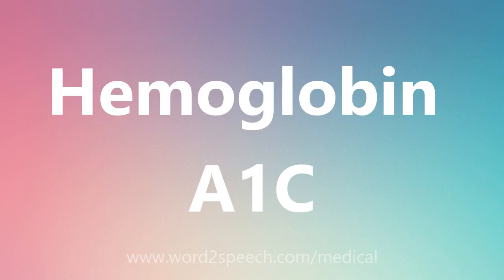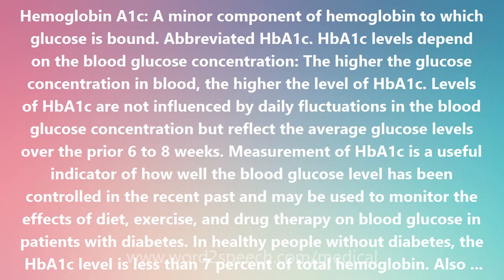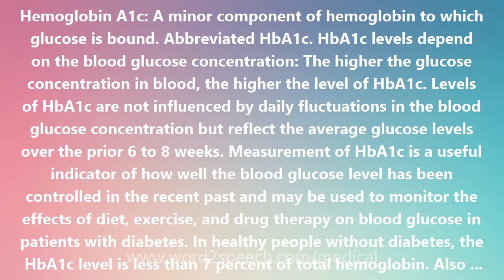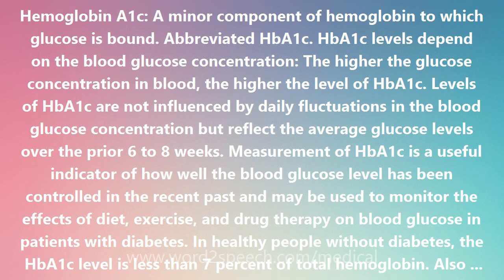Hemoglobin A1C - Medical Meaning and Pronunciation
Title: Hemoglobin A1C

Hemoglobin A1c: A minor component of hemoglobin to which glucose is bound. Abbreviated HbA1c. HbA1c levels depend on the blood glucose concentration: The higher the glucose concentration in blood, the higher the level of HbA1c. Levels of HbA1c are not influenced by daily fluctuations in the blood glucose concentration but reflect the average glucose levels over the prior 6 to 8 weeks. Measurement of HbA1c is a useful indicator of how well the blood glucose level has been controlled in the recent past and may be used to monitor the effects of diet, exercise, and drug therapy on blood glucose in patients with diabetes. In healthy people without diabetes, the HbA1c level is less than 7 percent of total hemoglobin. Also known as glycosylated or glucosylated hemoglobin.